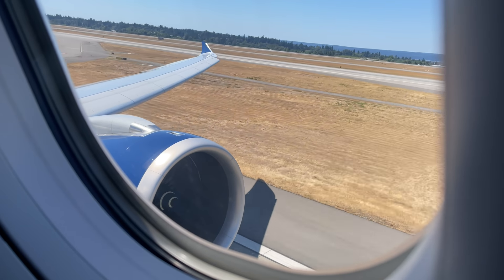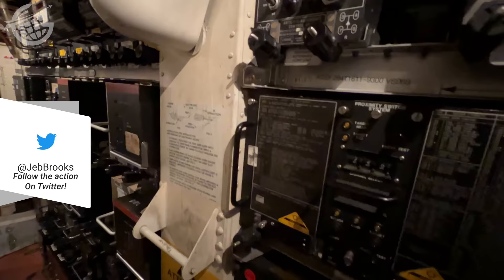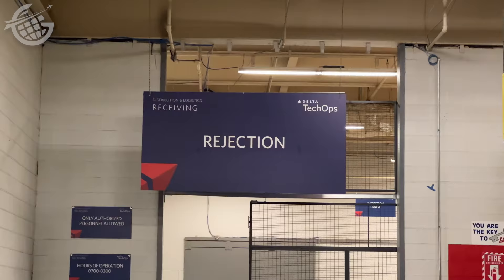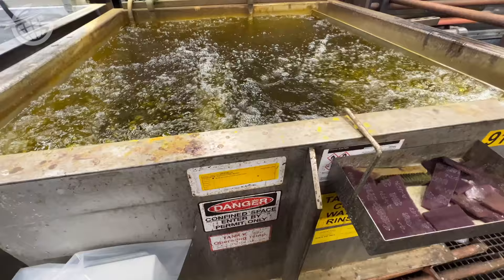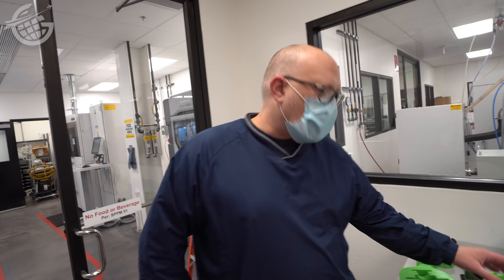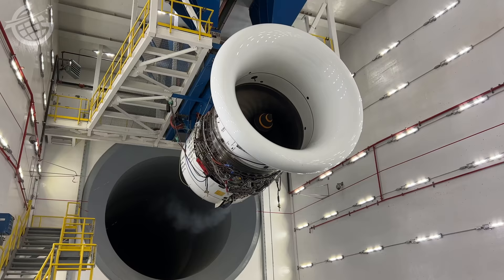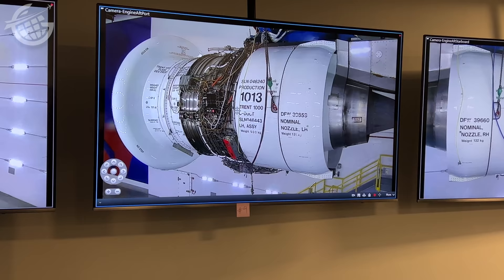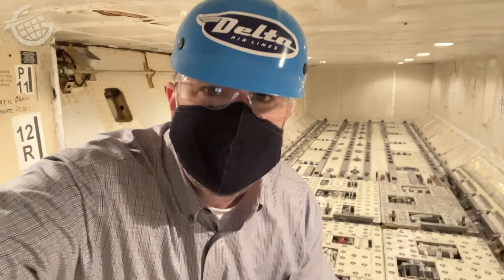How Delta Air Lines Fixes Their Airplanes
Watch this video to go Behind the Scenes at Delta TechOps, where Delta Air Lines maintains fleets of multi-million dollar airplanes. Along the way, you’ll meet some of the hard-working professionals who keep one of the world’s largest airlines running.

Delta TechOps is so good at what it does, other airlines from around the world hire them to manage the maintenance of their airplanes.

You’ll see how new parts are received, stored, and shipped. You’ll see processes for refurbishing and testing parts. We’ll even check out some of the hidden corners of a long-haul Boeing 767.

And, if you're interested in Aircraft Maintenance Technician Jobs or even an Aircraft Maintenance Technician Day of the Life, I'll include information about Working at Delta Airlines TechOps at the end of the video!

Please Note: I was an invited guest of Delta Air Lines to make this video. I was not compensated for this production by Delta and, although they reviewed my final video for accuracy, all opinions I expressed are my own. For more about how sponsorship works on my channel, visit this site:

A HUGE thanks to everyone who agreed to chat with me at TechOps. A particular note of gratitude to Michael “Sandy” Sandor, Alex Koplin, Morgan Durrant, and Emmanuel Cardenales from Delta who made this video possible.

0:00 Introduction
1:41 Go Inside a Delta Boeing 767
2:59 How Does Delta Manage New Parts?
5:14 Refurbishing Parts for Delta Jets
7:37 Testing and Quality Assurance
8:53 Printing Parts with Additive Manufacturing
11:35 How Delta Maintains and Tests Jet Engines
15:30 What’s it like to work at Delta Air Lines?
16:28 Bloopers

Meteorite – OTE
The Street Performer (Sting) – Martin Gauffin